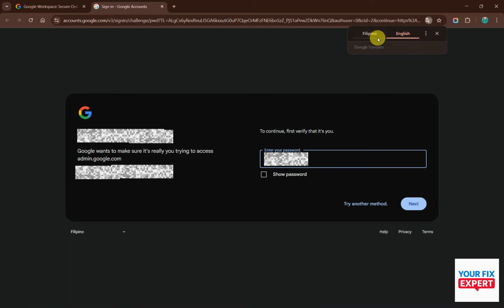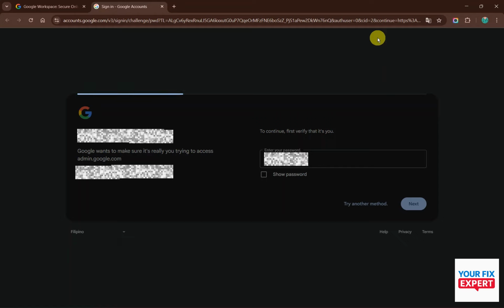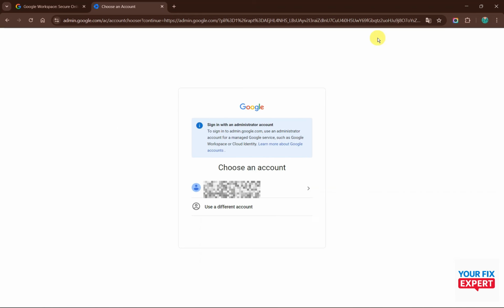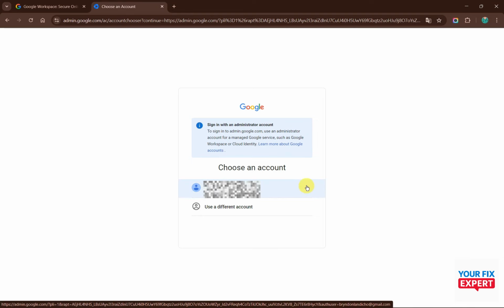How to Log in Google Workspace Account and Fix Sign in Errors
If you’re wondering how to log in Google Workspace account and fix sign in errors, this video walks you through the process in a simple way. You’ll learn how to login Google Workspace 2025 and also what to do if you can’t sign in Google Workspace. We’ll also cover what to do if your Google Workspace account has been suspended and how to fix it, plus how to reactivate Google Workspace account easily.

This step by step guide will help you understand how to log into Google Workspace admin, how to create Google Workspace account, and even how to use Google Workspace for business. By the end, you’ll know how to Google Workspace smoothly without stress.